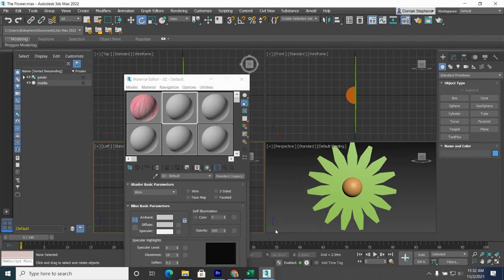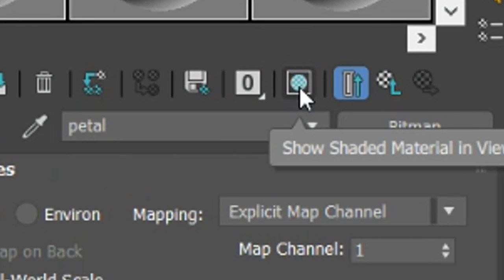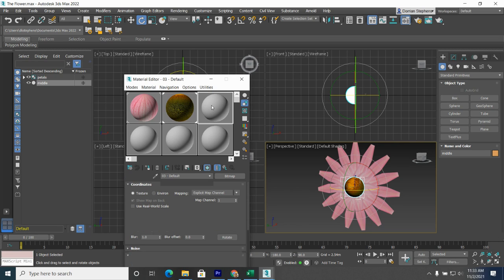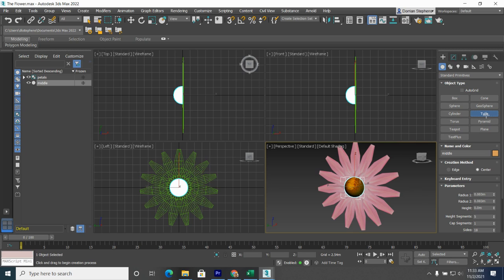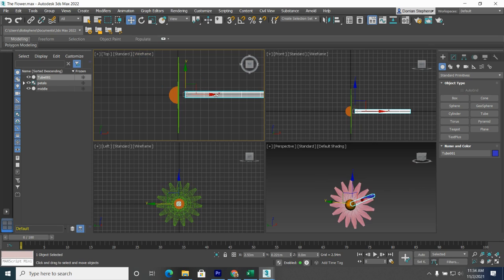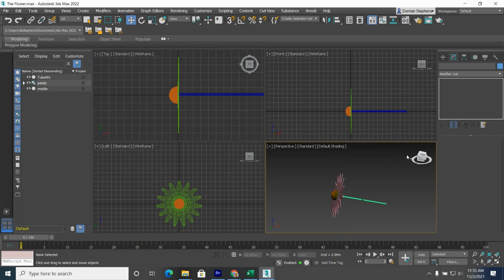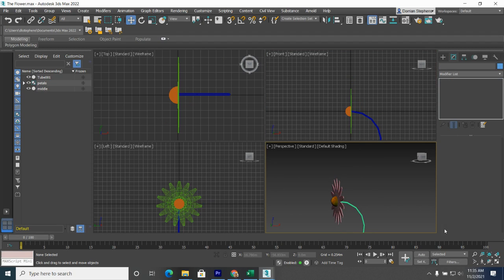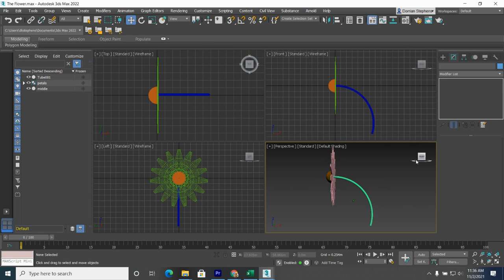the flower 2